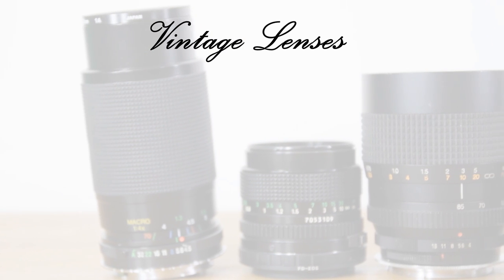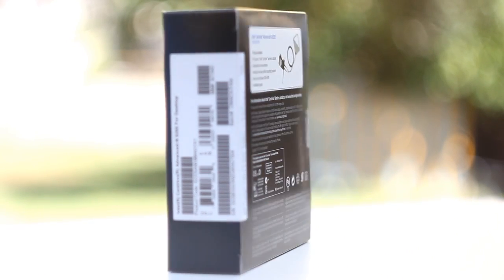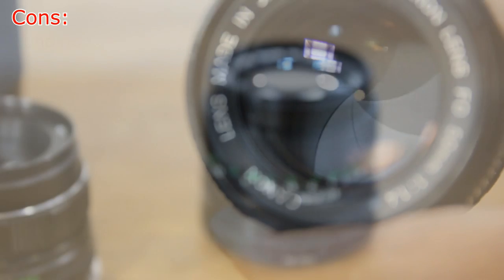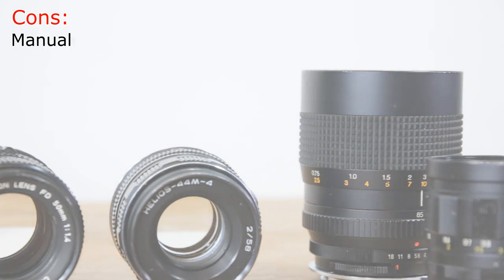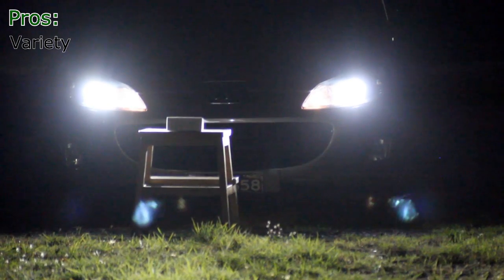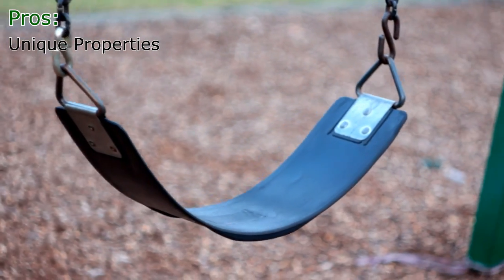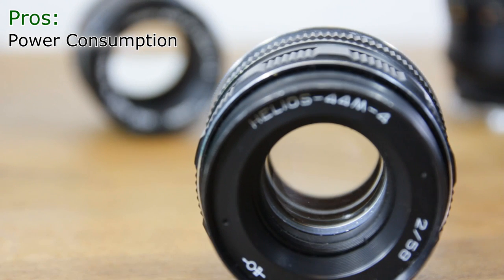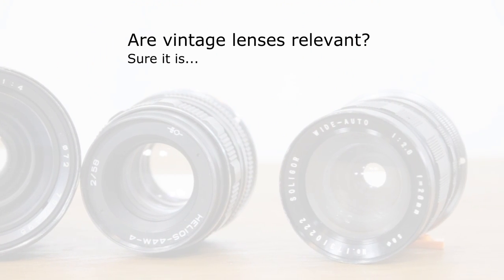Vintage Lenses - Are they useful?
In this video we explore the question if vintage lenses are still relevant.